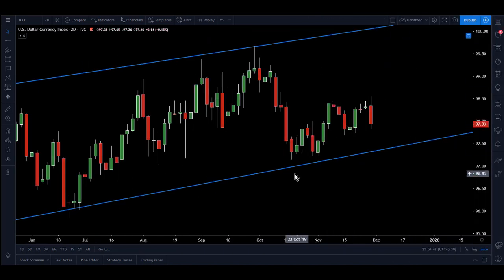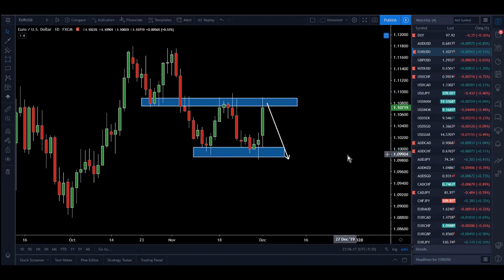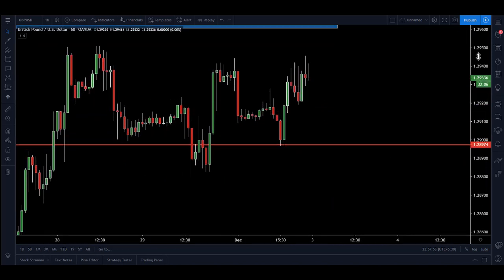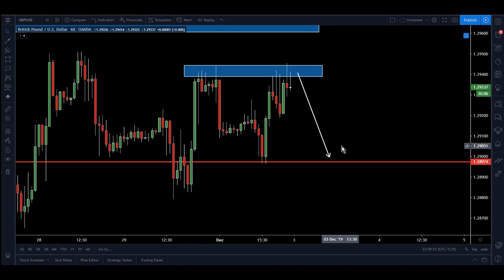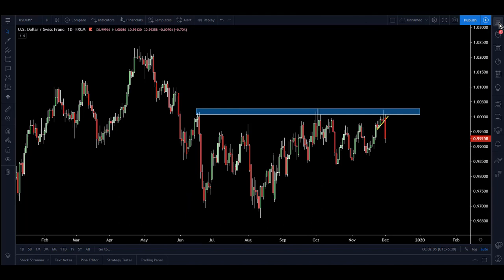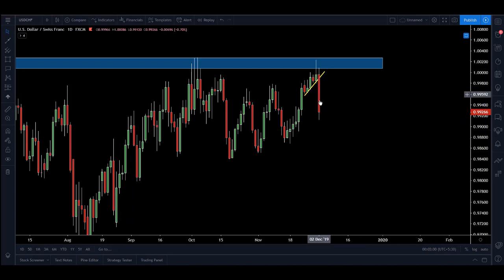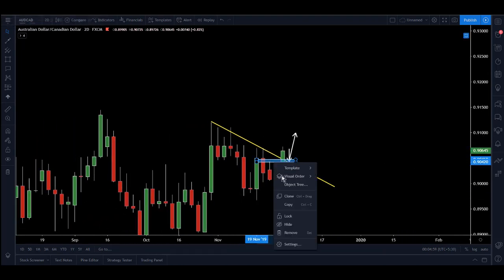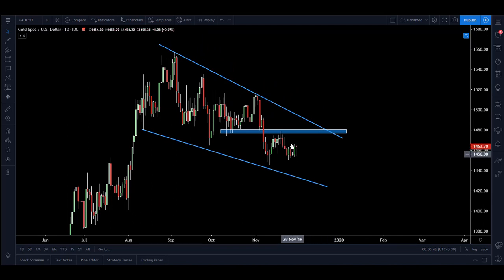Monday Movers From Trade & Train 2nd December 2019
Looking at potential trading opportunities for the week.